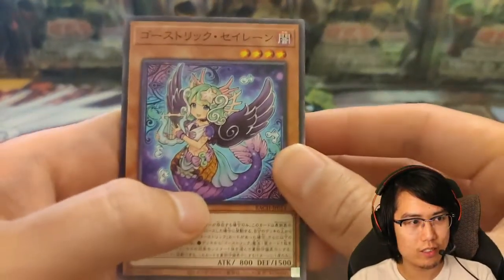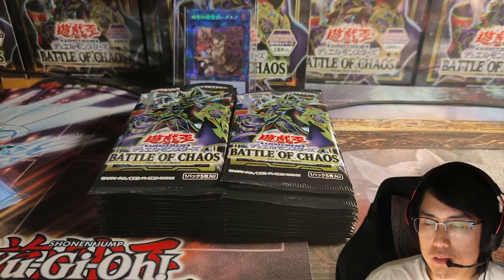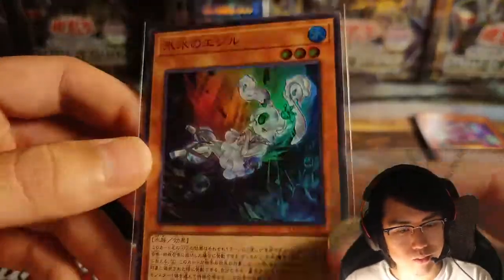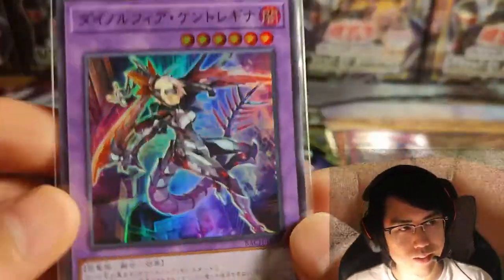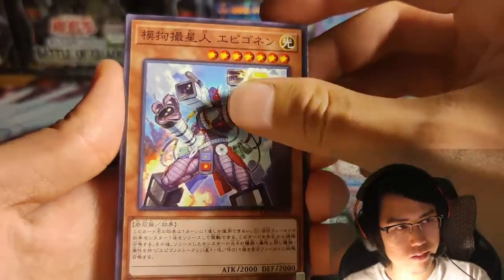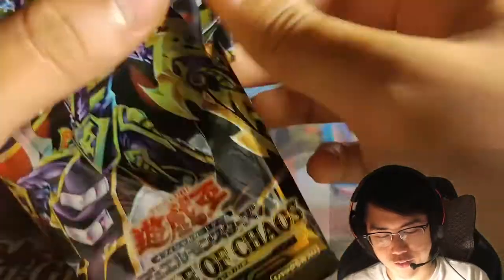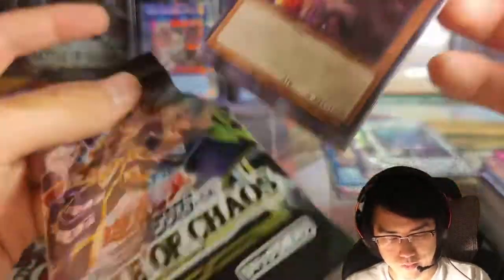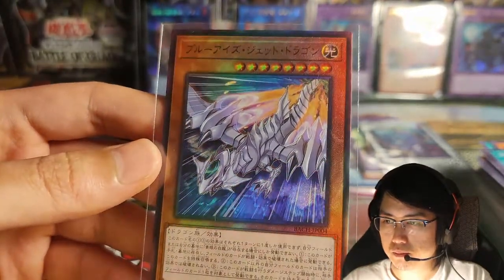1x Japanese Battle of Chaos Booster Box Opening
Got my booster boxes from Japan so I thought I would open some

This opening was streamed on Facebook so you'll see me talking to people while opening packs.

Or Support me
Ask me about any of the items listed and I can give you a discounted price selling off eBay!